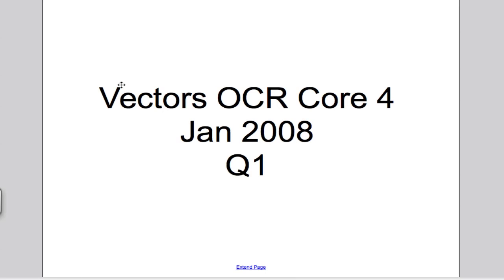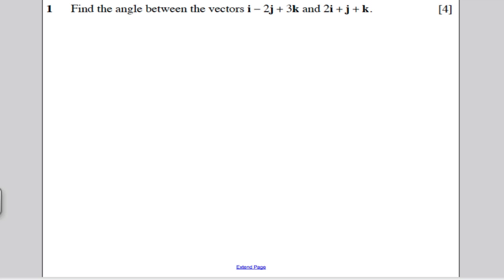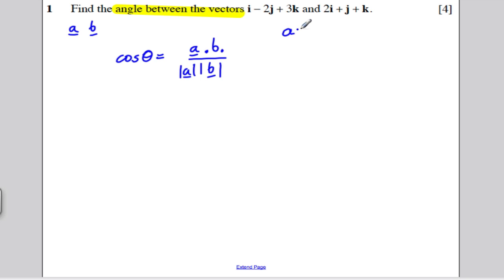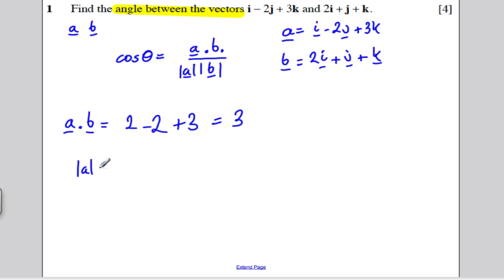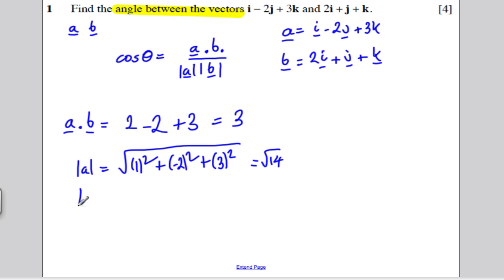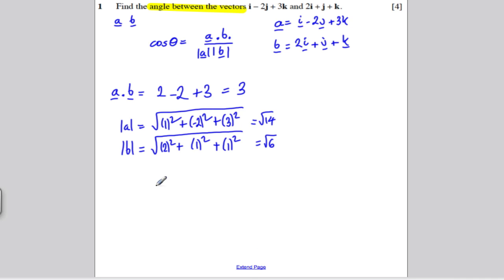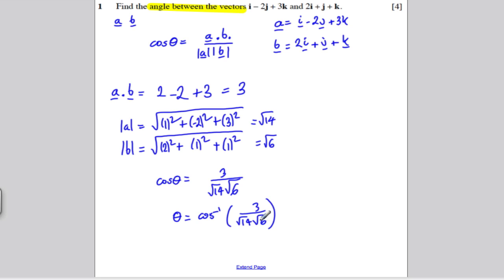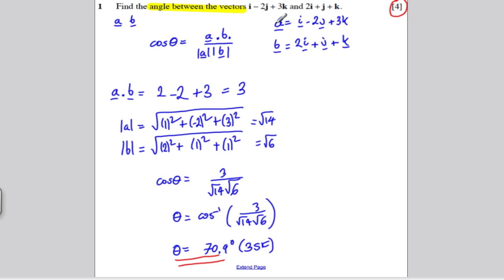Core 4 Jan 2008 Q1 - Vectors (4)